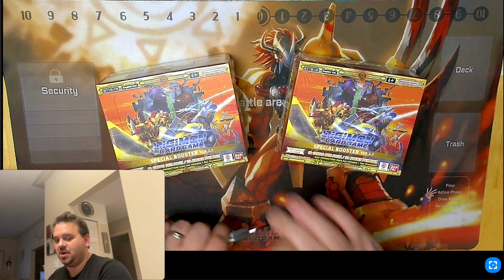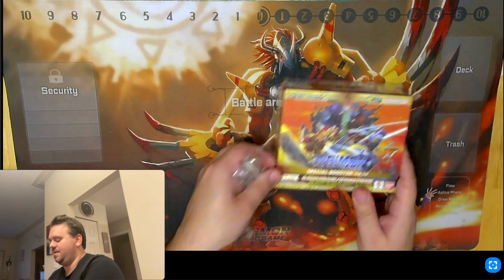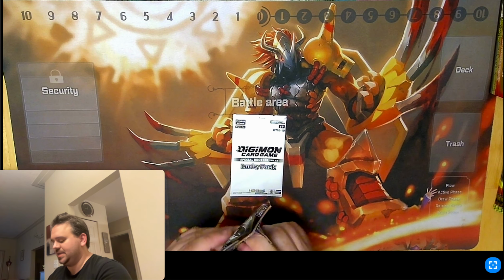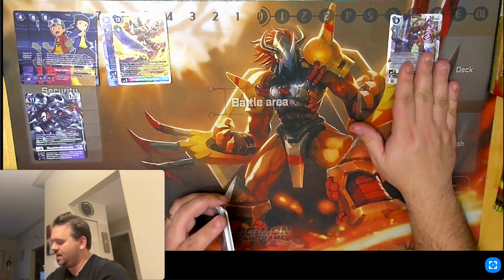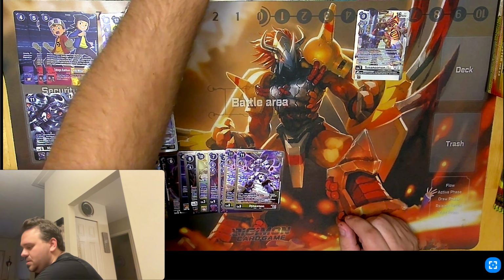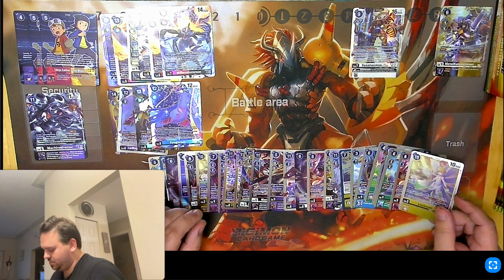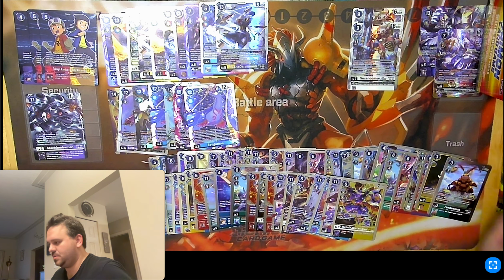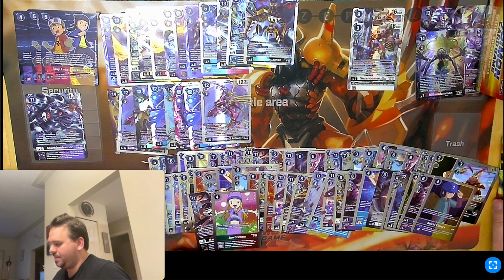Digimon TCG: Special Release Booster 2.0 - Double Box Opening #3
We have reached the end, our Final 2 Boxes of 2.0, and our final chance at a Low Pull Rate. How will we come out. Will we double up on Box Toppers and Secrets, or will we get some new and interesting stuff. Can we pull a Lucemon Alt or A Duskmon. Will these Boxes still have some value in them. Or would we have been better just to buy singles. We'll figure it all out right now!